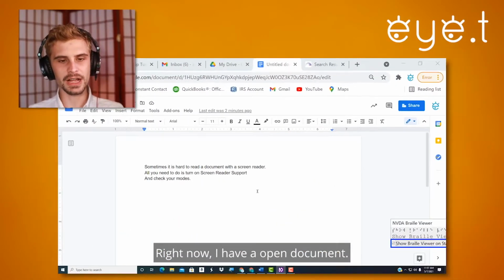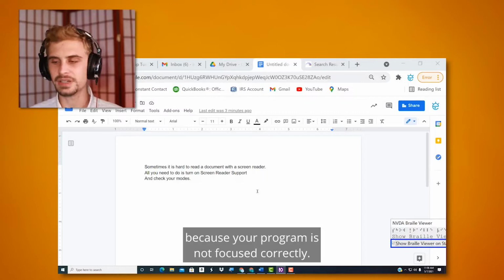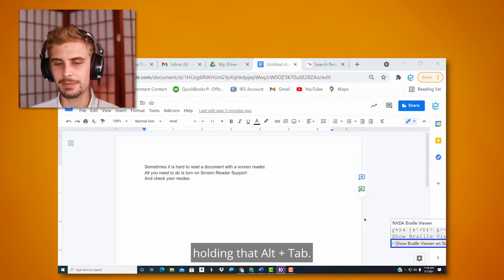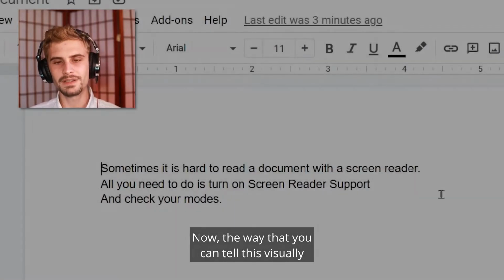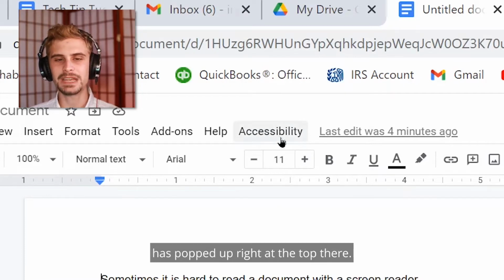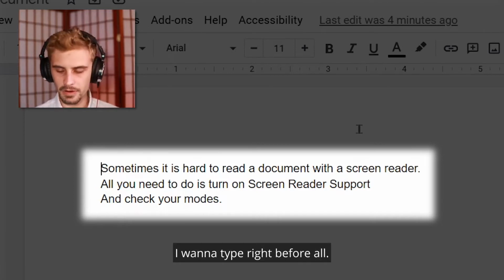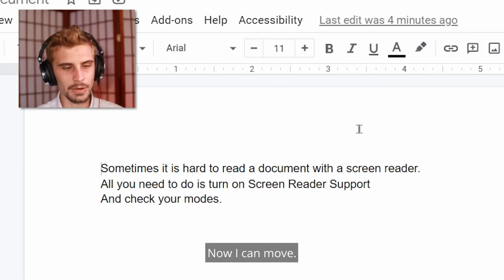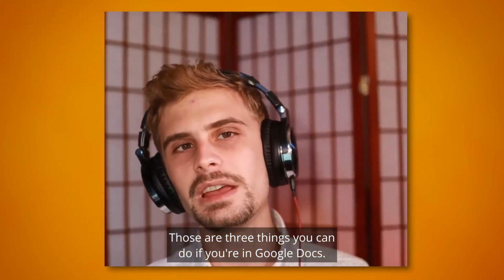Problems with Google Docs - Tech Tip Tuesday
Google Docs is a great tool, but screen reader users might face some challenges. There are times when you might be typing in Google Docs with a screen reader, but you don't see your input being recorded. We've got three methods that you can use to troubleshoot any issues you might have with Google Docs and screen readers.